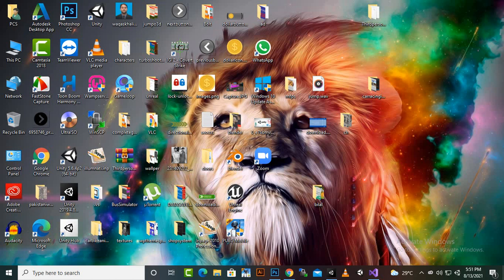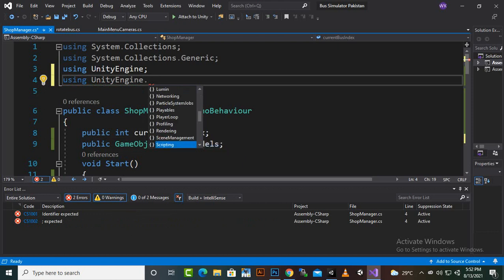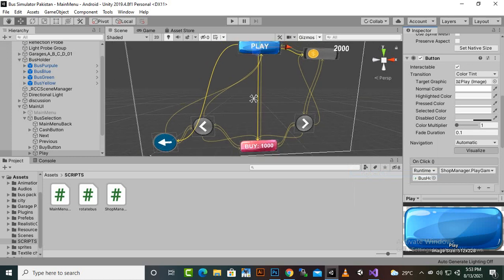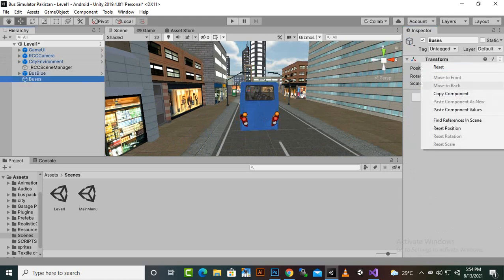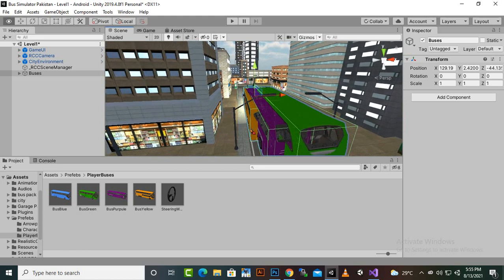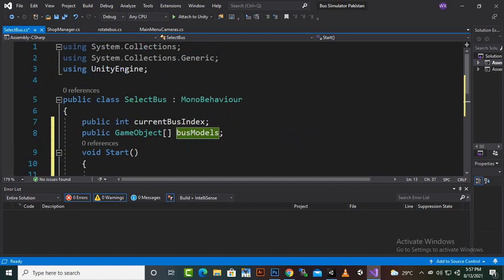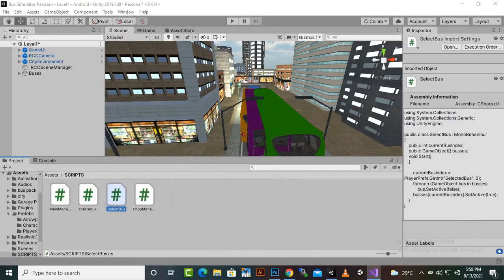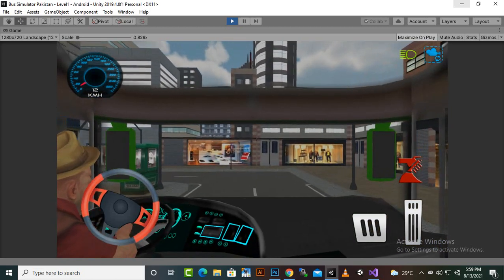Moving Selected Bus To Next Level #12 | Bus Simulator Android Game Complete Course